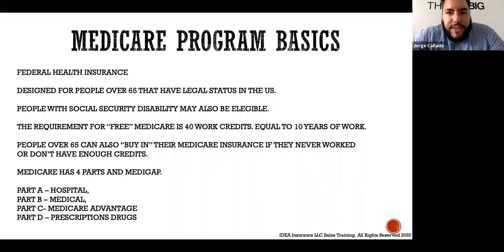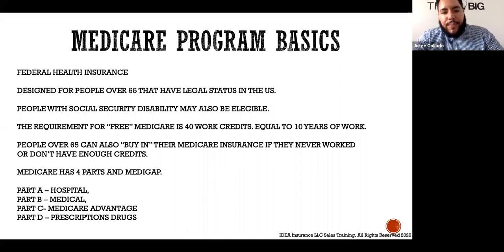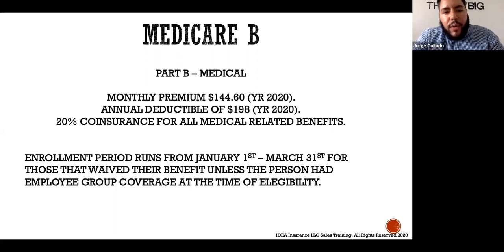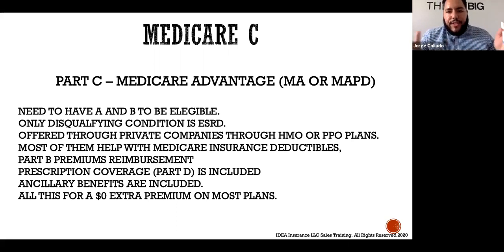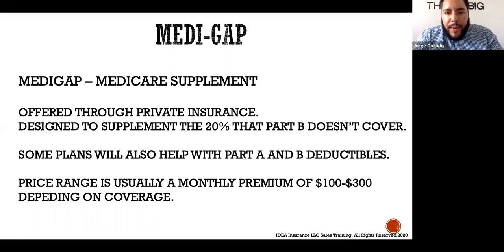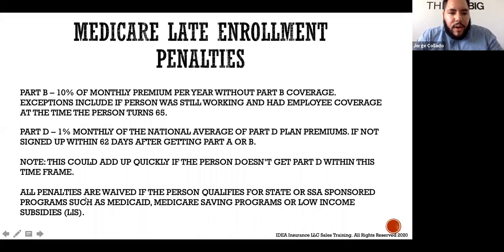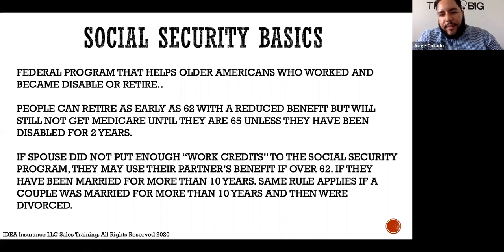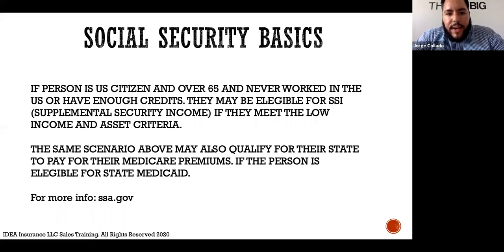Medicare and Social Security Basics